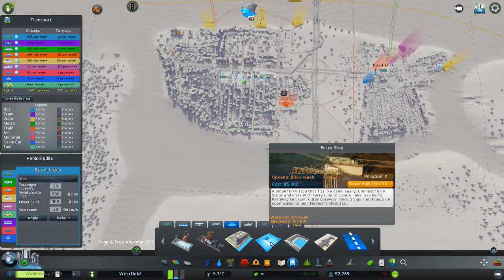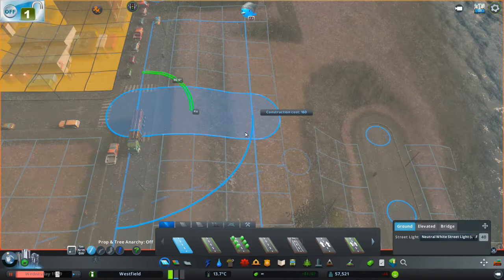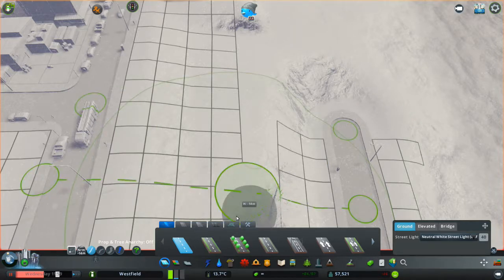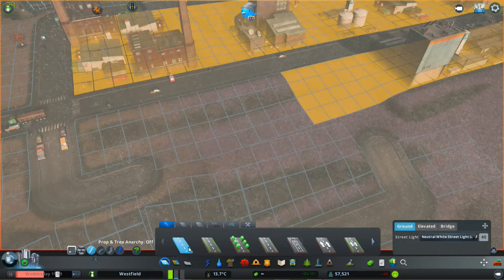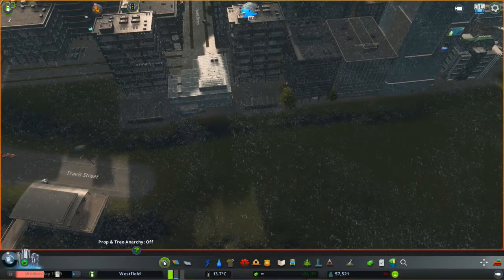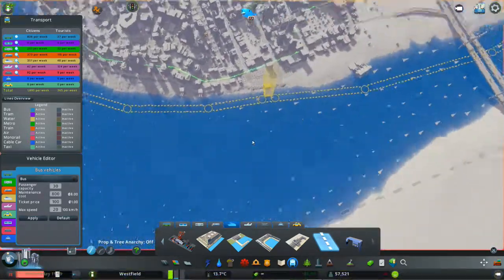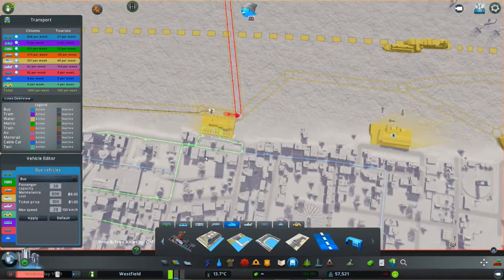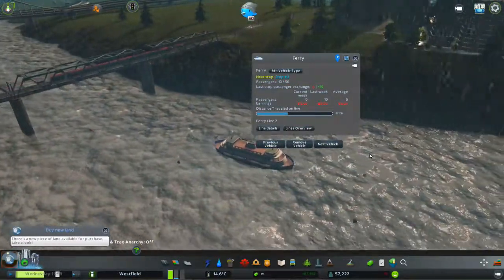How to make money with Cities Skylines Ferries - Episode 3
Hi - thanks for joining me for another episode in the 'Connection' series.This time we expand the ferry system to connect to buses and the blimp.
Keep watching and I'll keep them coming. Tell me what you would like to see in future Cities: Skylines videos.